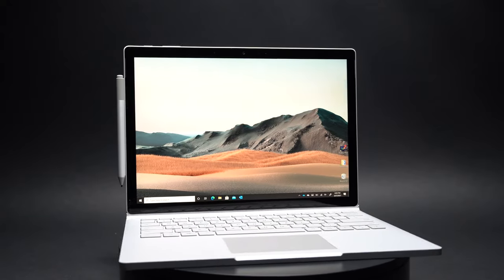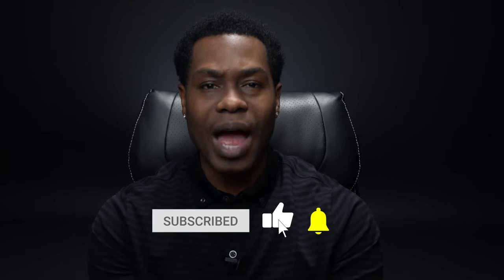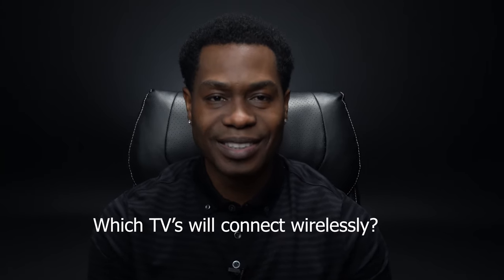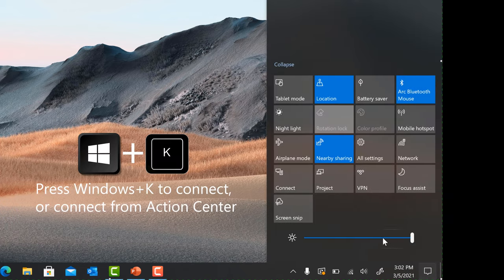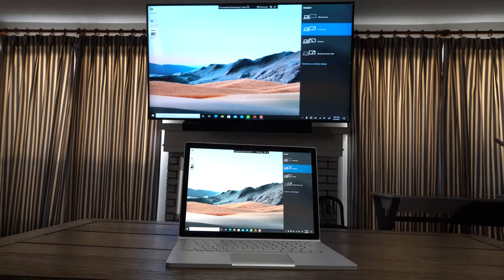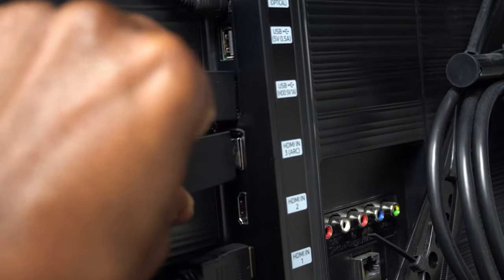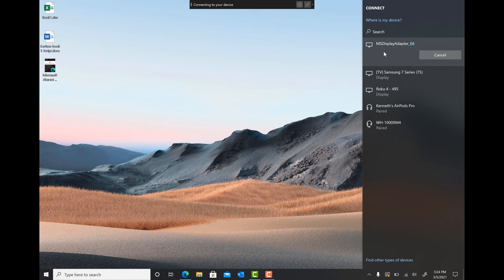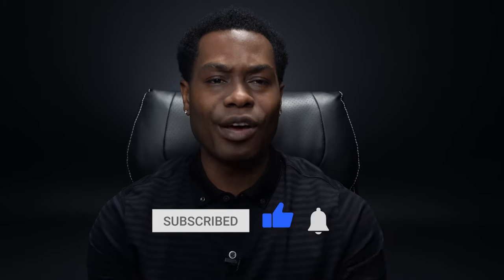How to Connect a Laptop to a TV Wirelessly| Microsoft Surface Screen Mirroring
Learn how to connect a Microsoft Surface and Windows 10 devices to a TV or monitor wirelessly.